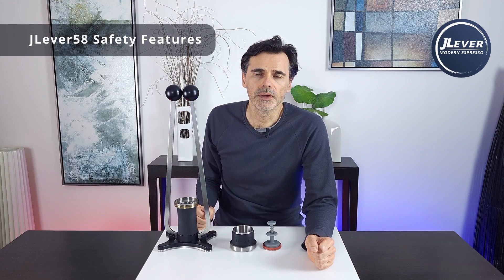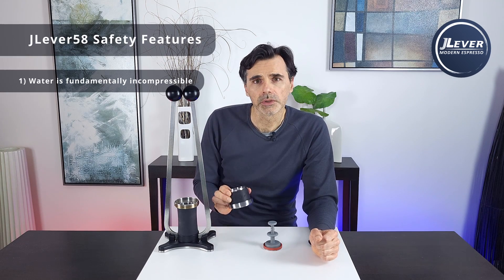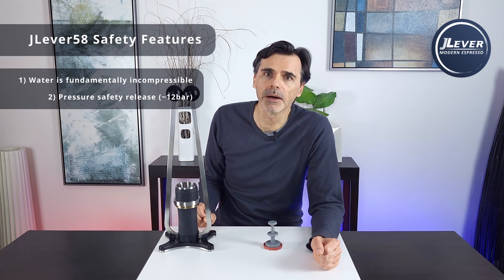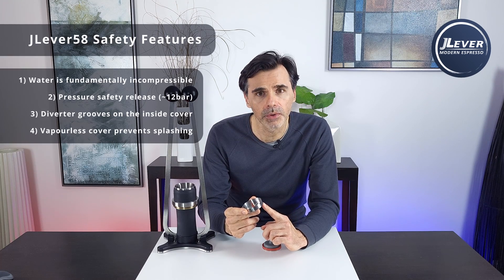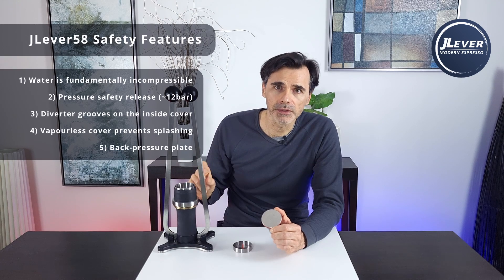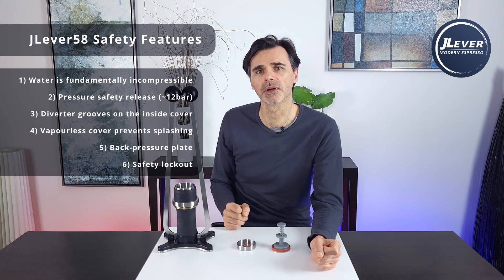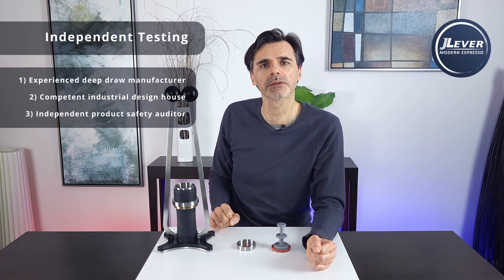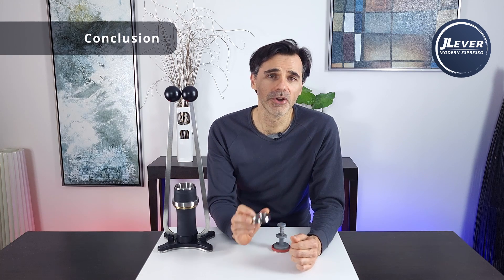Quick Presentation on Safety Features of the Upcoming JLever58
Last of the technical videos, but we have to talk about safety, as I breezed through it in the intro video, and people wanted us to address it and the possibility of failed commercial baskets which are subject to fatigue after 100,000 shots.

Apologies for the poor audio, I had issues with the mic.

0:00 - Jlever58 safety features
3:31 - Independent testing
4:28 - Conclusion

If you have any questions/concerns, please let us know.